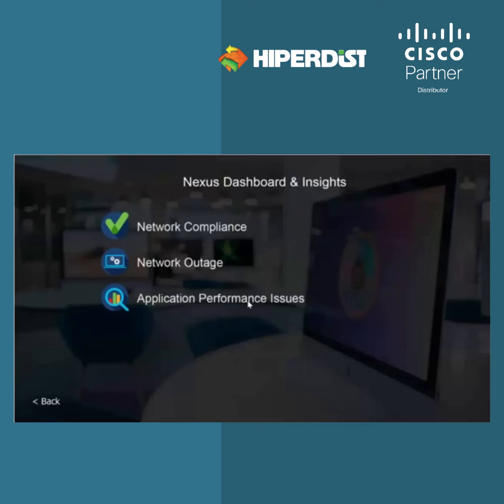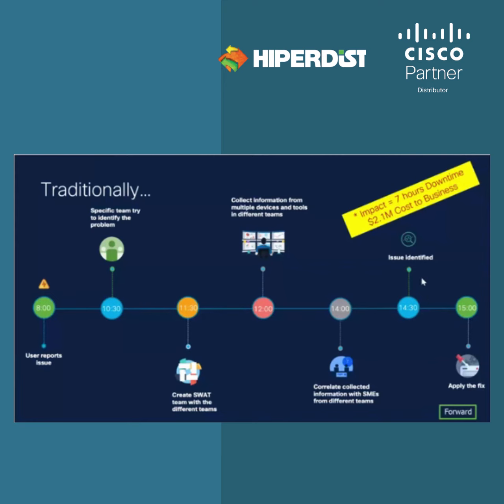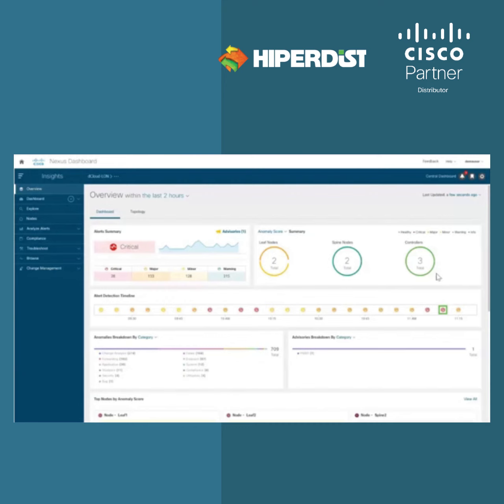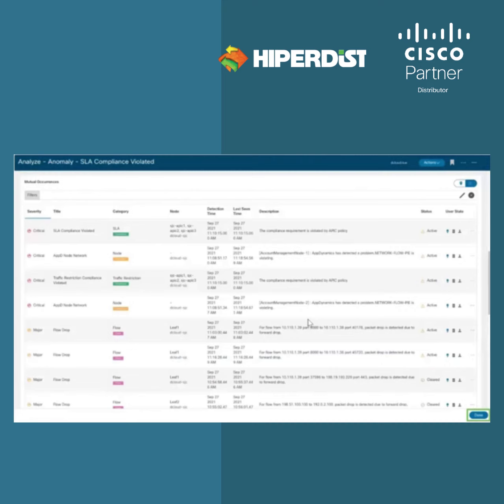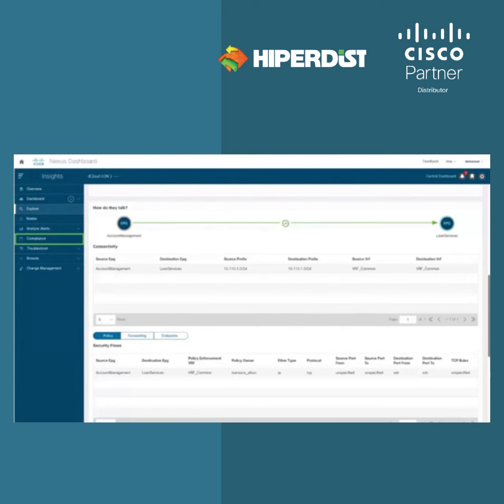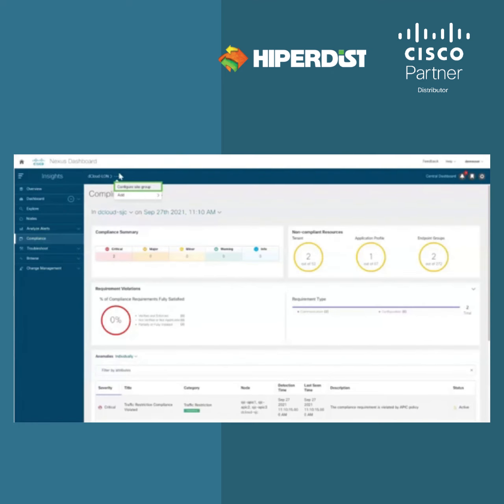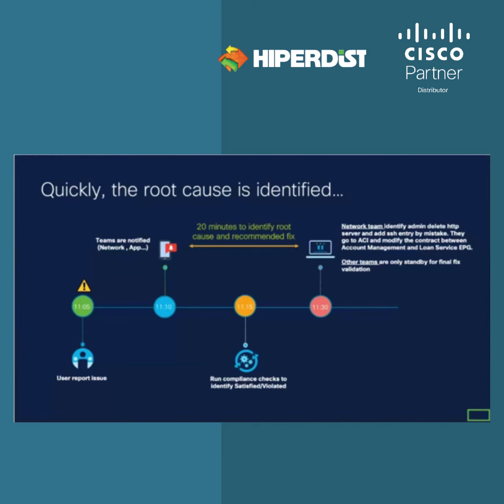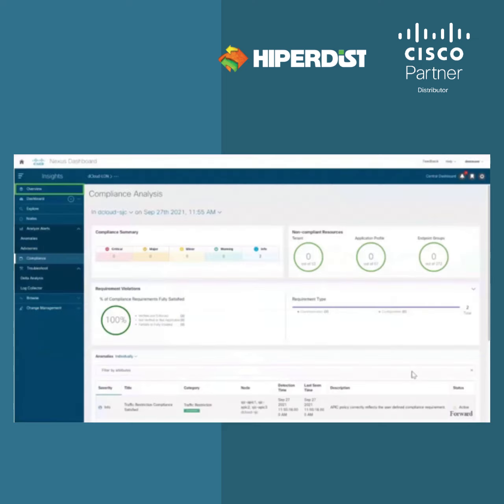Cisco | Nexus Dashboard with Yashas | Part One